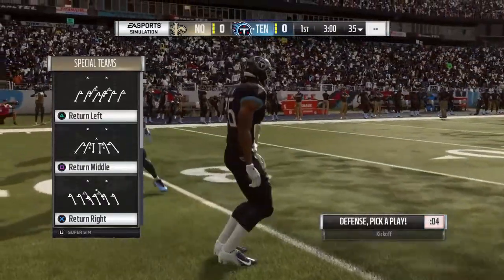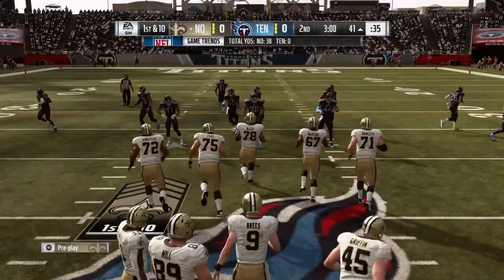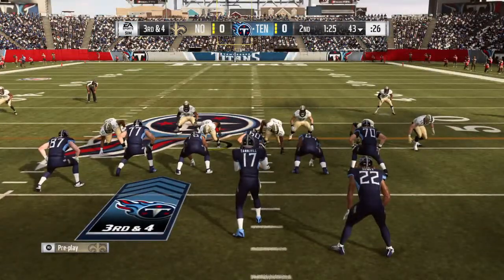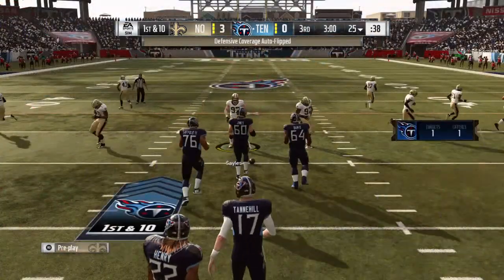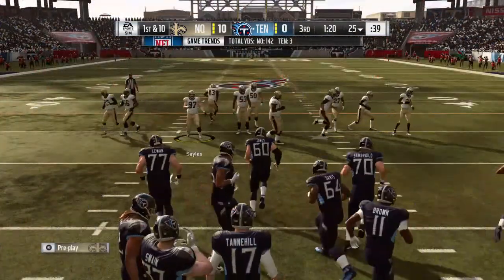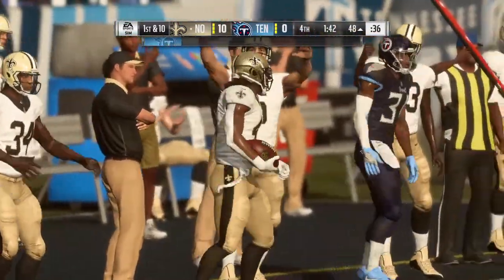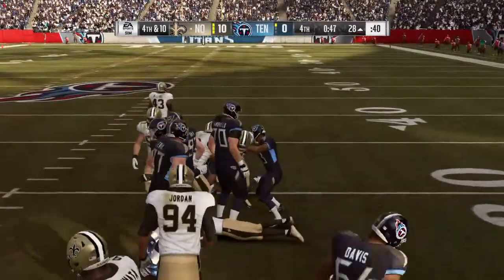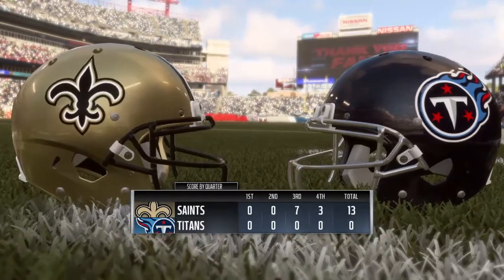SAINTS @ TITANS [NFL Today] | 14.11. | MADDEN 19 - live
WOLF SPORT is for fans who likes virtual sports gaming ... FIFA, TENNIS, NHL, NBA, NASCAR, UFC, F1, NFL... You are welcome to have fun!!!